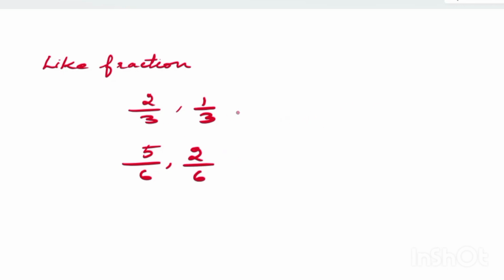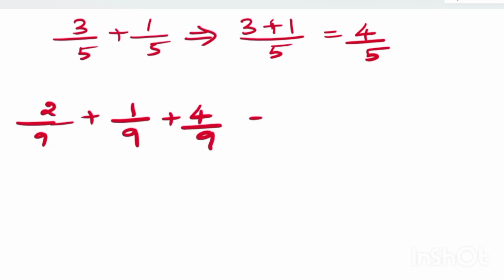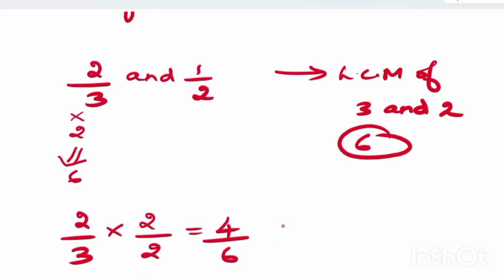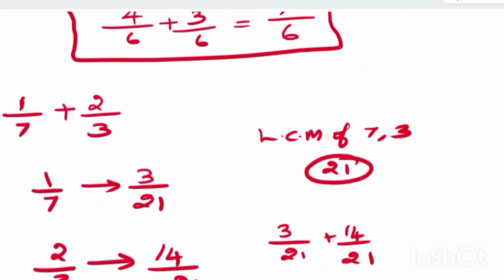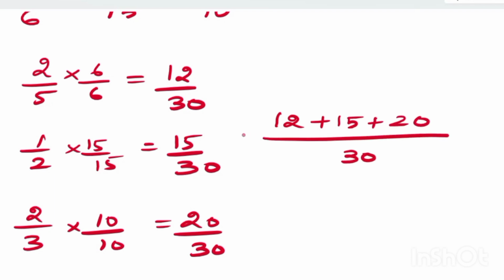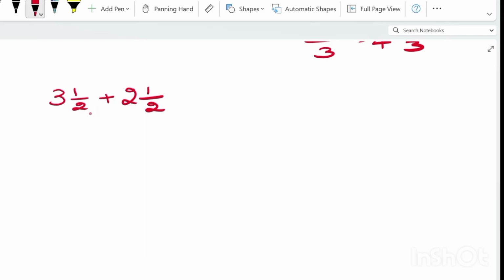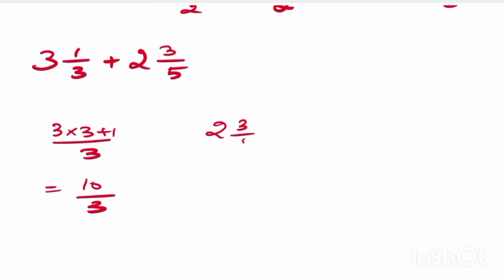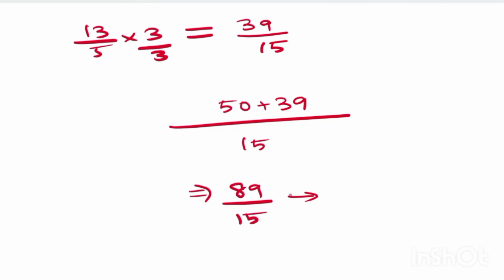Fractions Addition of fractions fractions cbse icse maths tn stateboard